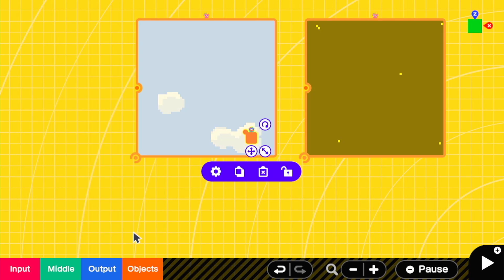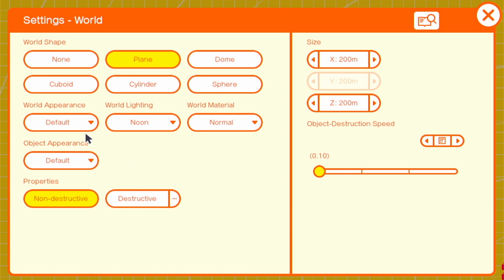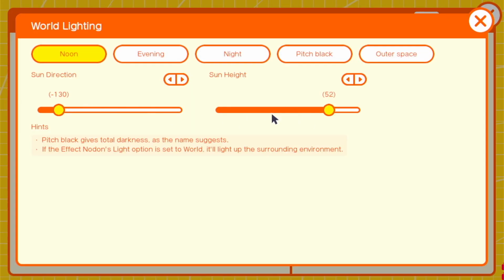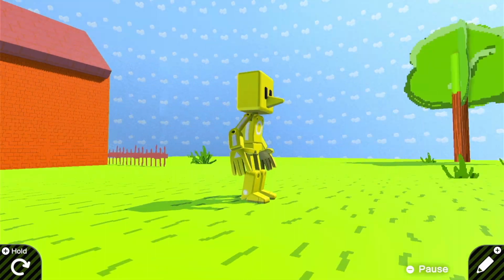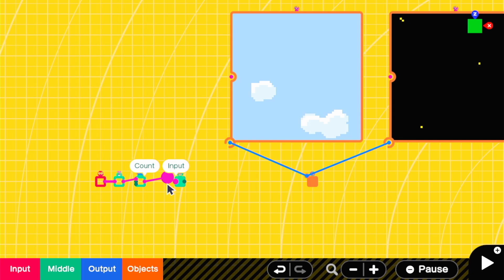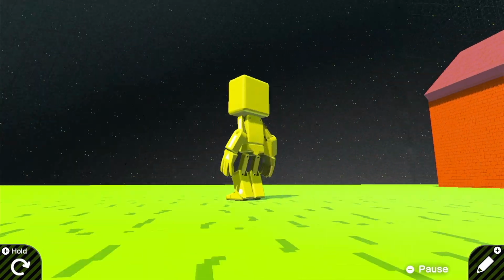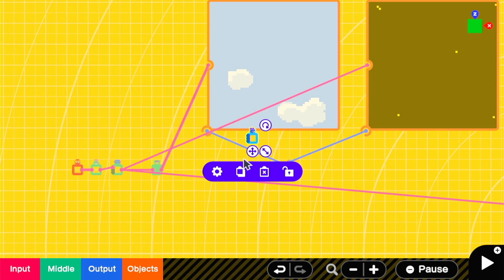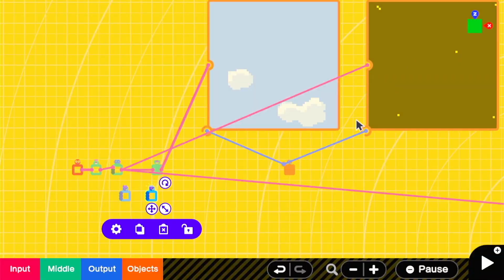Day / Night Cycles in Game Builder Garage? Sort of! (Tutorial)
Today we are going over a requested idea on Day / Night cycles using textures attached to the world nodon in Game Builder Garage. The solution is simple enough and might not look the prettiest - but there are things you can do to help it along and make it blend a bit better. This idea came from a viewer so be sure to make a request if there's something you'd like to see.

Chapters
00:00 Intro
00:14 Begin Solution
01:37 How it Looks
01:50 Improving The Effect?
02:20 Outro

Game: Game Builder Garage
Genre: Programming Game
Platforms: Nintendo Switch
Developer: Nintendo
Publisher: Nintendo
Release Year: 2021